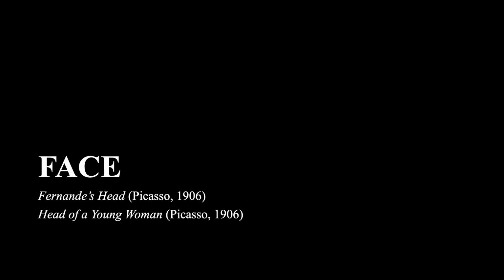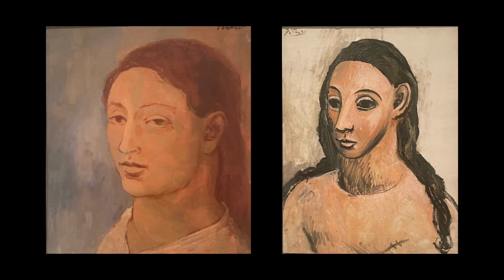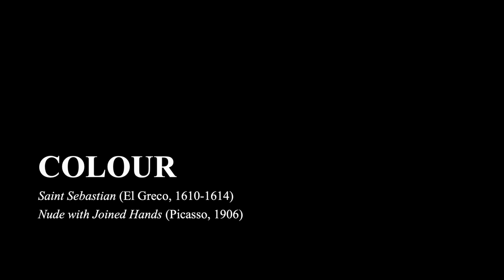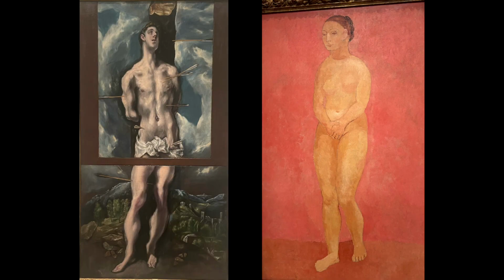Close Looking Assignment: "Picasso 1906" Exhibition